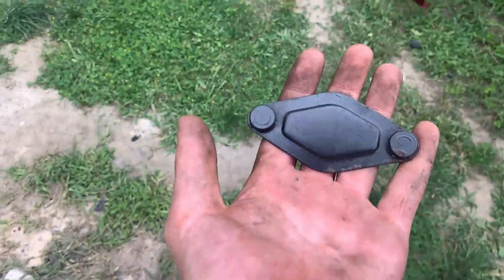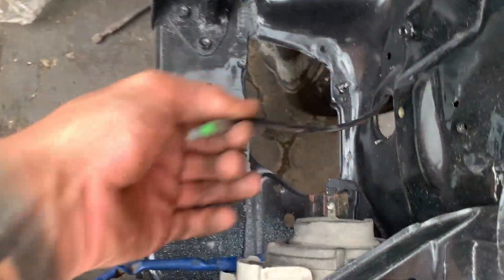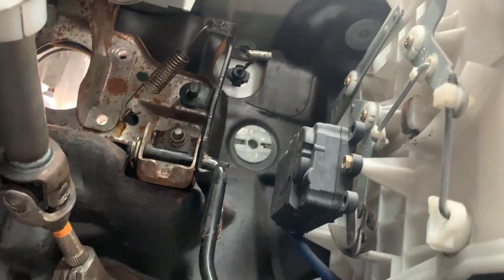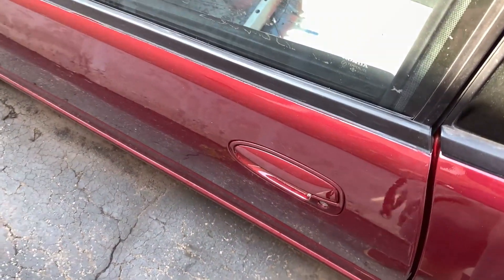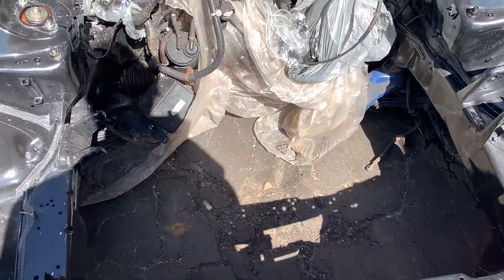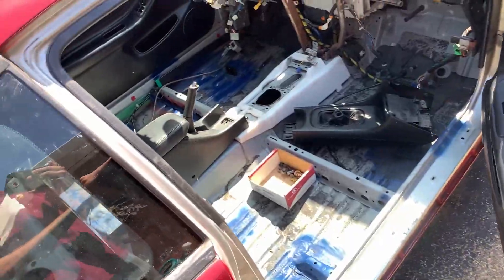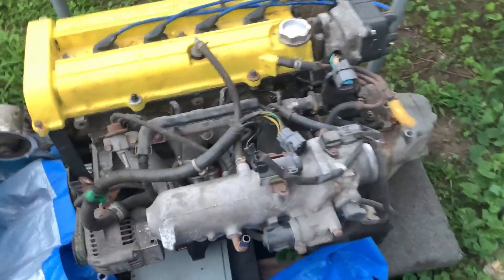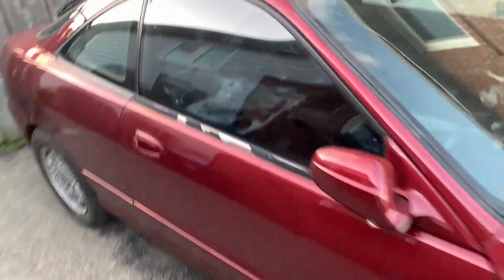Integra Auto To Manual Swap Pt.1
Swapping out the auto pedals to the manual ones, the clutch pedal fits perfect and so does the master. also almost got all the interior pieces in too.

just a couple more things until I can get the engine slapped in.